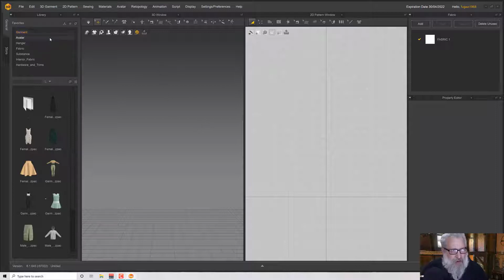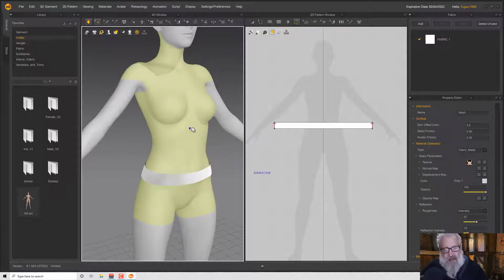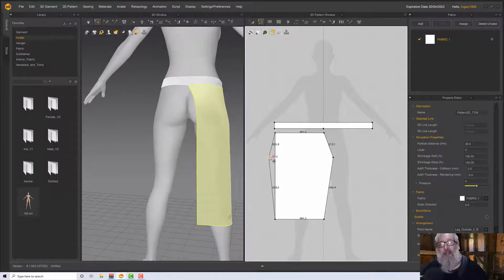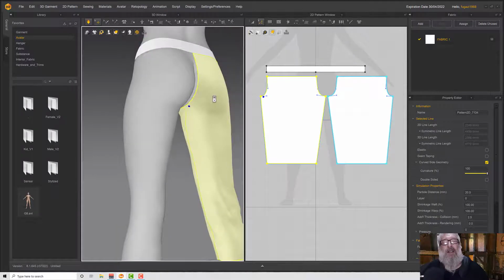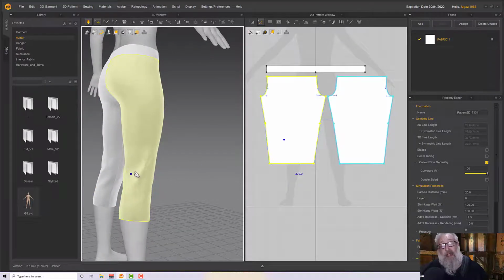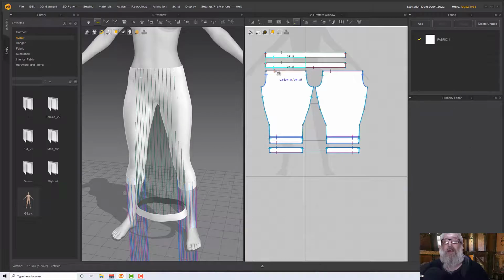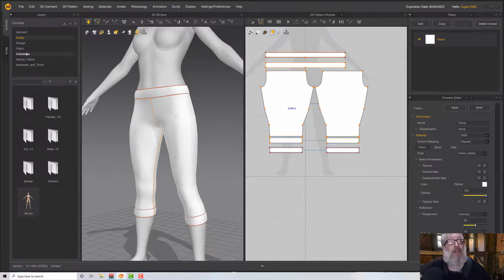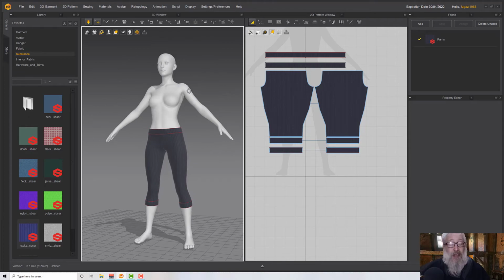Leggings Tutorial for Marvelous Designer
In this tutorial you will learn how to make a pair of leggings using marvelous designer.

Drawing out patterns, adjusting fit and adding convincing thickness for use outside of Marvelous Designer.

In the Tutorial I use Marvelous Designer 11, but an earlier version will do just as well.

Table of Contents:

00:00 - Waistband - attach to measure
05:15 - Leg
11:15 - Leg Adjustment
19:02 - Thickness
23:08 - Finishing Off